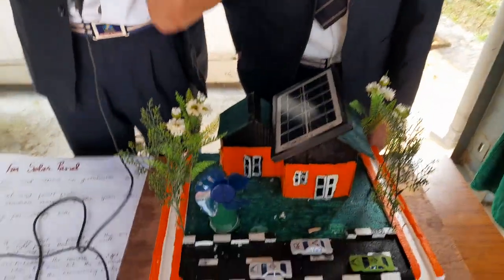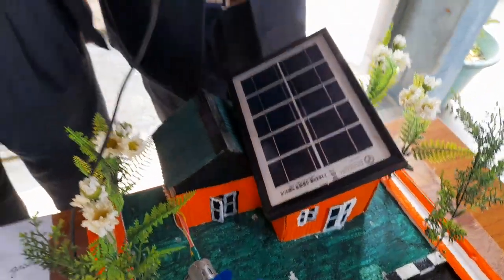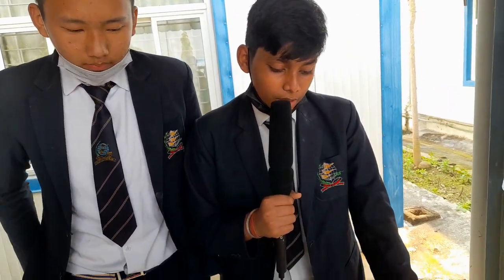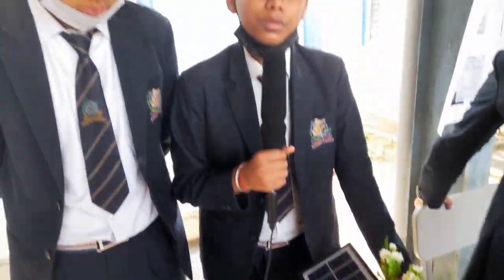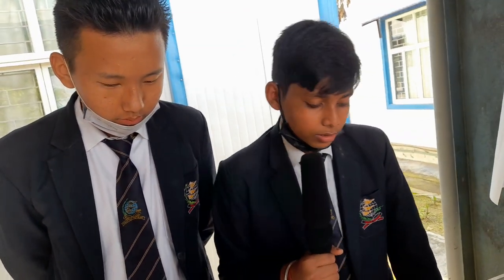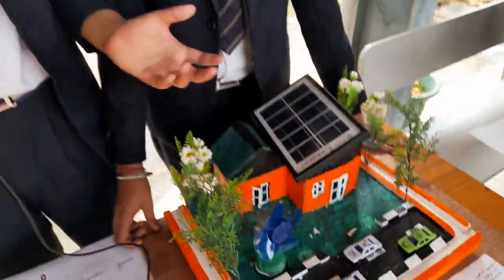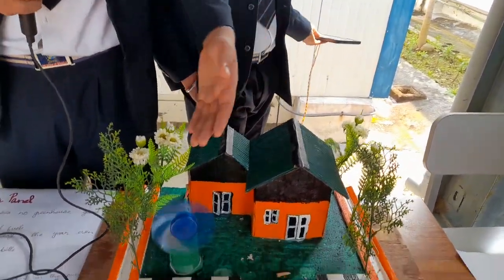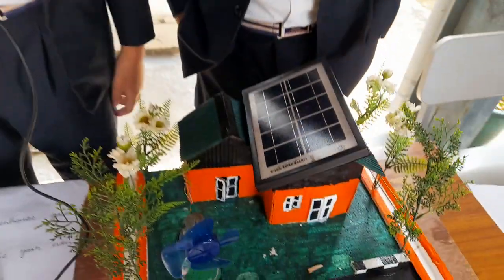Student's explain the advantages of Solar power| National Science Day 2022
National Science Day project Exhibition
Student's explains the advantages of Solar power
28th Feb 2022